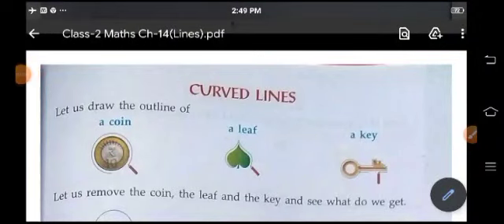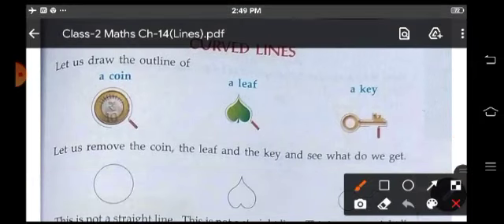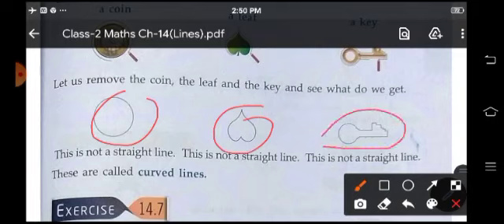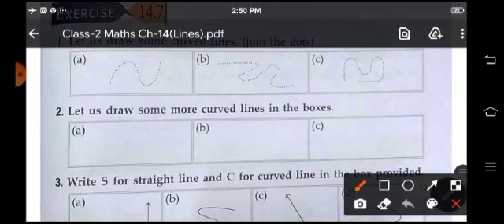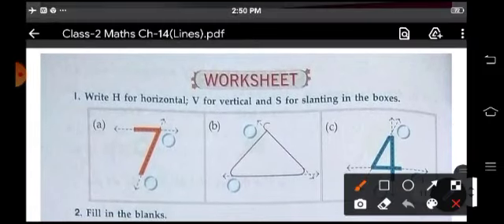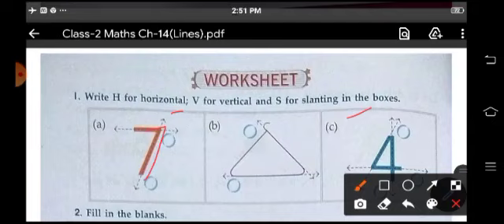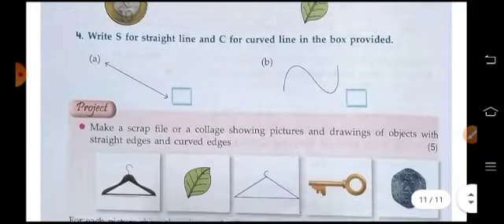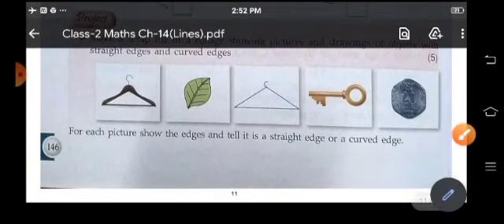Class II Maths Ch 14 (Lines) part 3